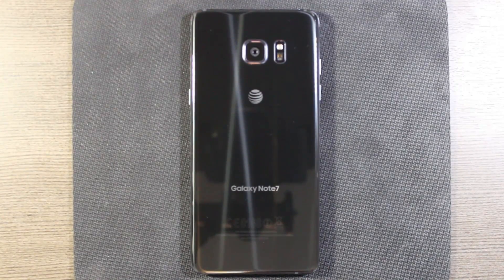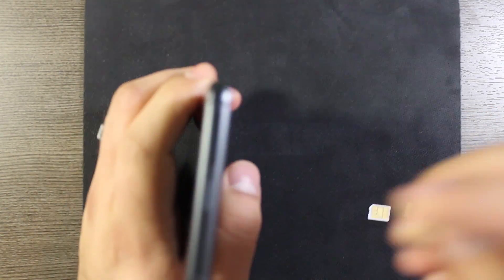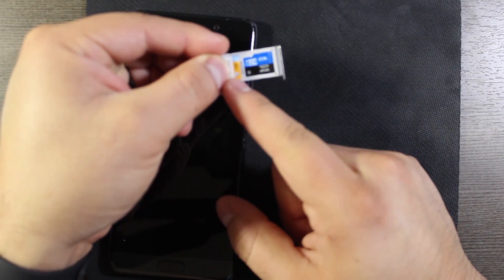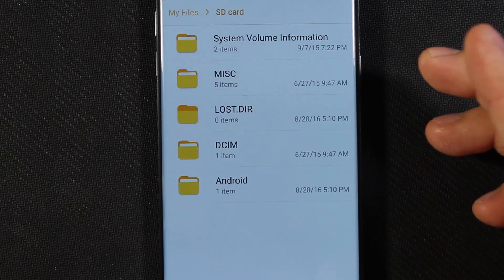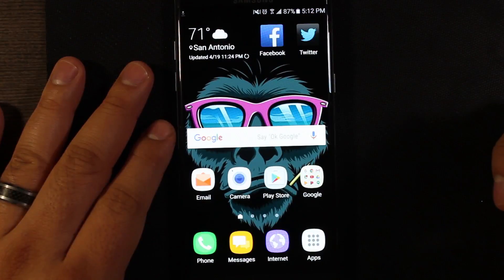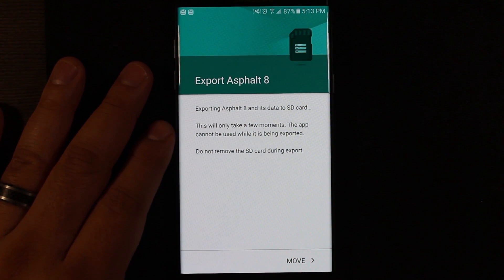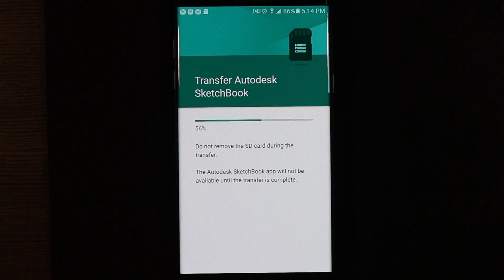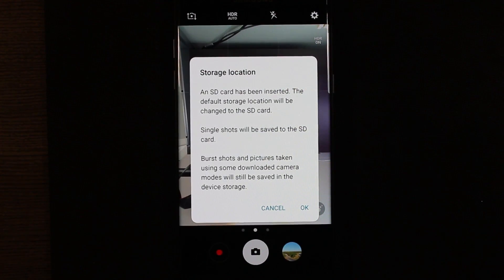Samsung Galaxy Note 7 Transfer Apps to SD Card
The Samsung Galaxy Note 7 supports SD cards and one of the nice features of having an SD card, is the ability to offload apps and pictures to the SD.  In this video I'll show you how to move your apps over and show that your camera will begin using the SD card.